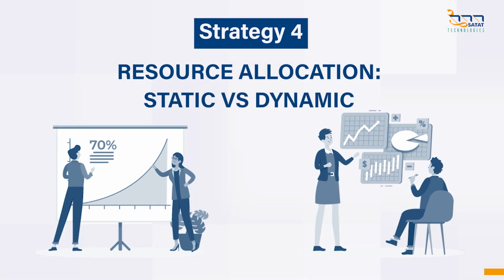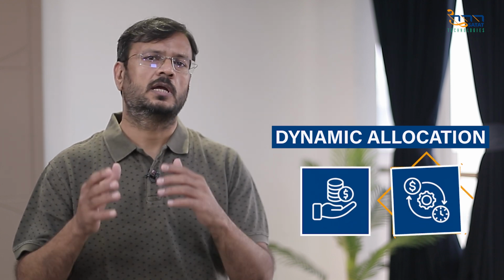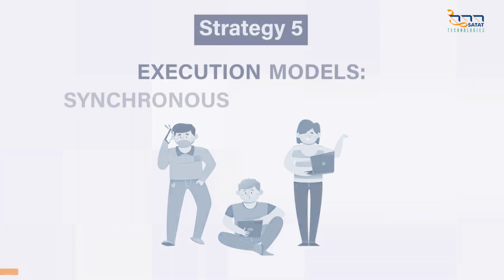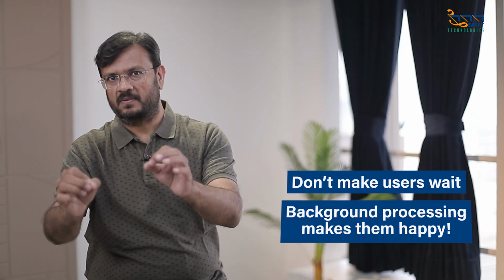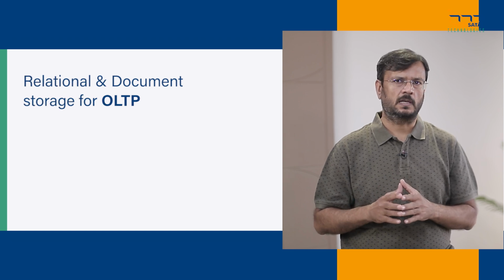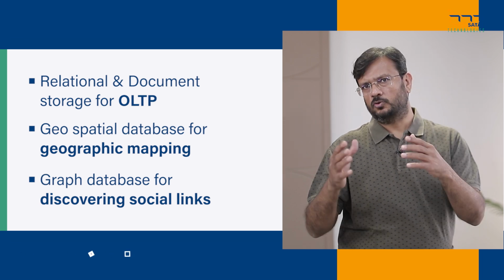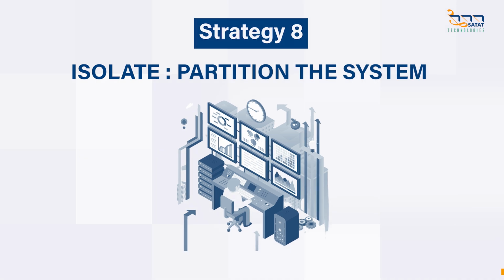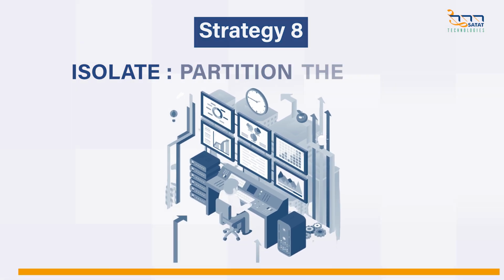Scalable offering for SaaS Platform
Scalability is the backbone of a successful SaaS platform, and in this video, we have deep-dived into the strategies that make it possible.

In a world where SaaS is driving the future, scalability is not just an option—it’s a game-changer. Discover how to create a SaaS platform that grows effortlessly with your business while maintaining peak performance and reliability.

*About Satat Tech LLP*
Satat Tech LLP offers end to end service in software development from concept to crystallization and implementation to maintenance for diverse kinds of applications and domains. We develop solutions using Java, Flutter, Swift, node js etc.

SATAT (in gujarati સતત) stands for Continuous, persistent, steady, relentless. And we strive to bring the same attributes in our offering of IT services.